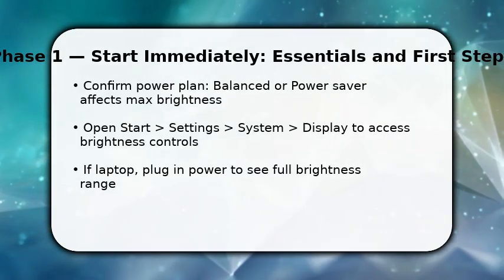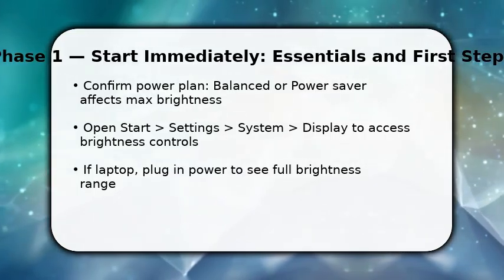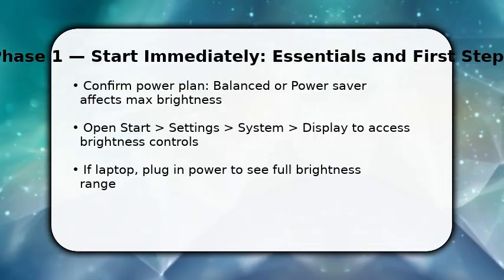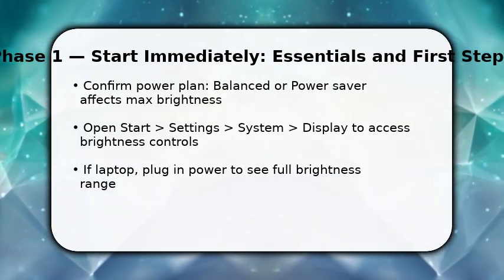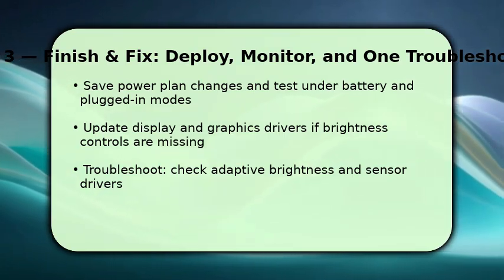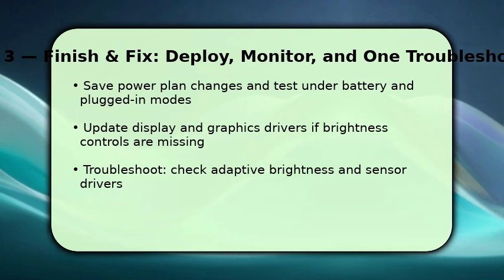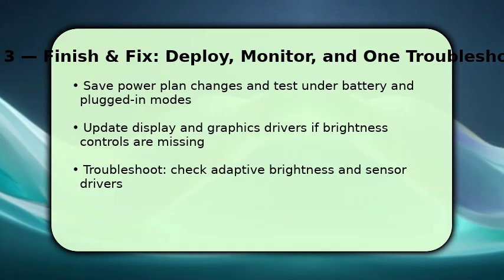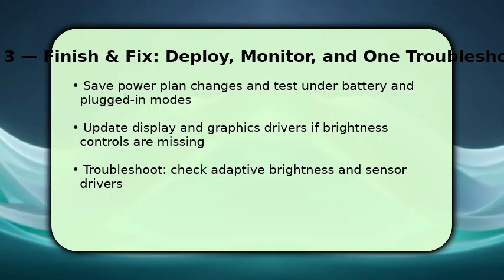How to Change Brightness on Windows 10 Pro - Full Guide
How to Change Brightness on Windows 10 Pro - Full Guide | 🔒 Surfshark VPN Deal — Stay private and secure. $1.99/mo + 3 Months Free ▸

Discover the step-by extricate guide to adjusting screen brightness on Windows 10 Pro. This comprehensive tutorial will walk you through each click and keystroke required, ensuring your display is perfectly lit for any task.

Windows 10, Pro, change brightness, display settings, screen adjustment, brightness slider, eye comfort, workstation setup, user interface control, visual clarity

.NETFramework.version=4.7.1